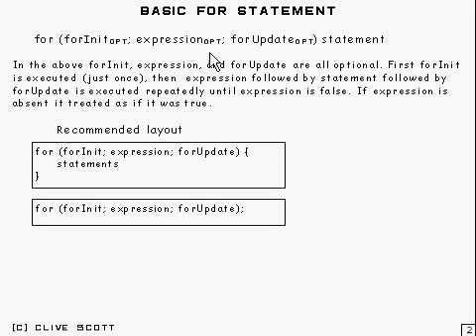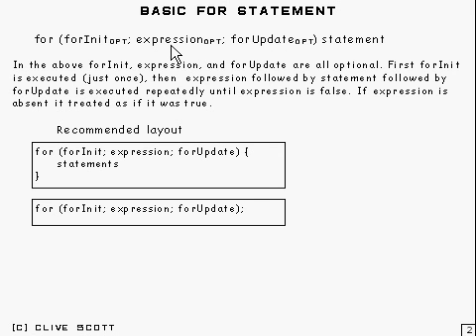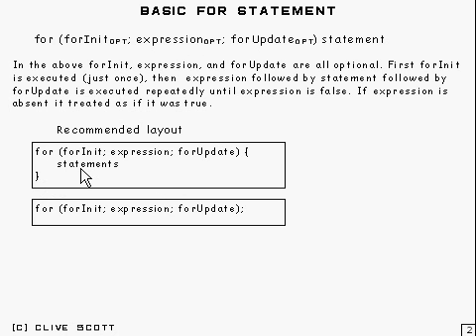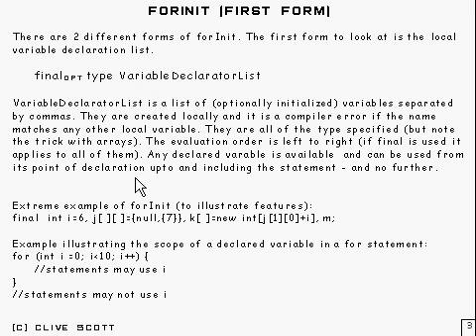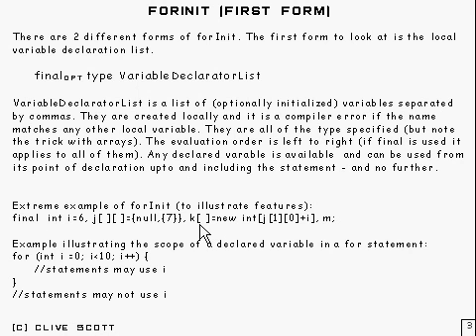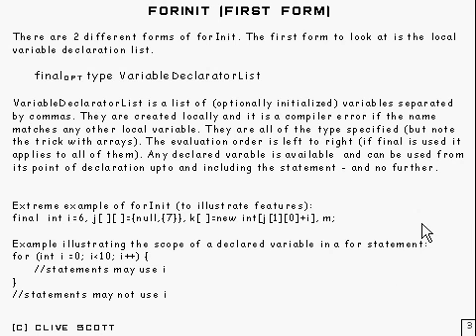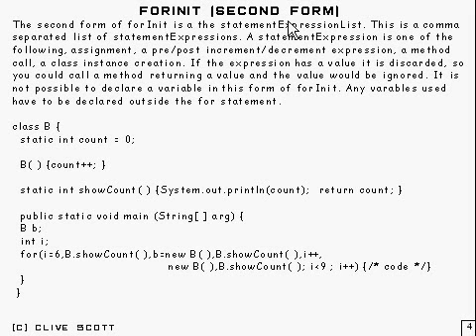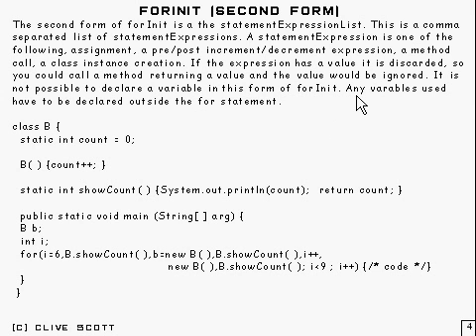Java Tutorial 11.1 Basic for statement Part 1/2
Basic for statements part 1